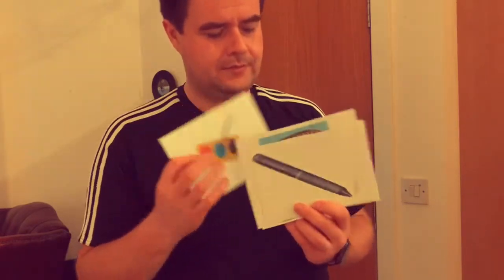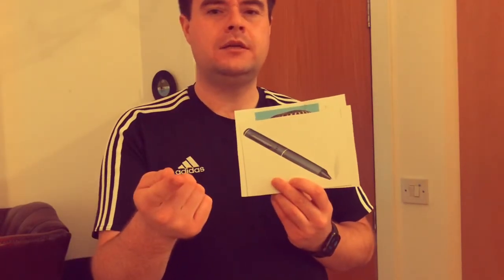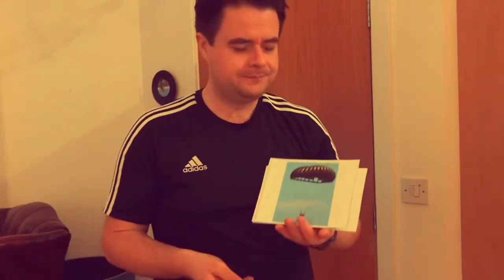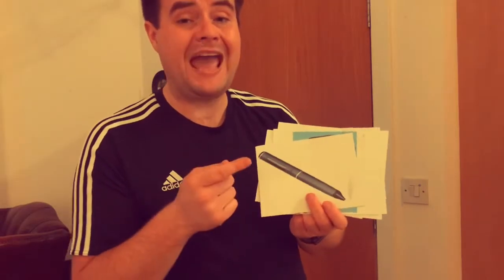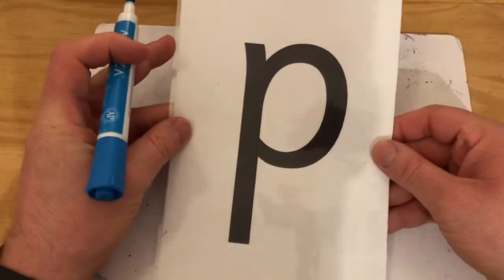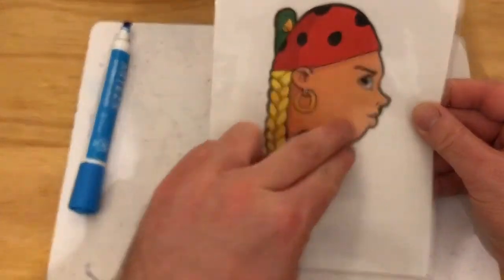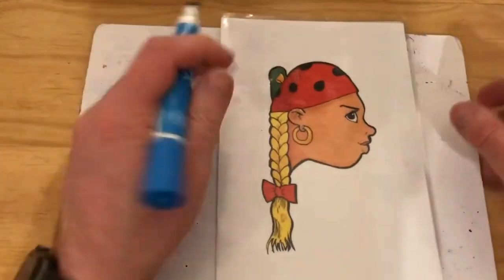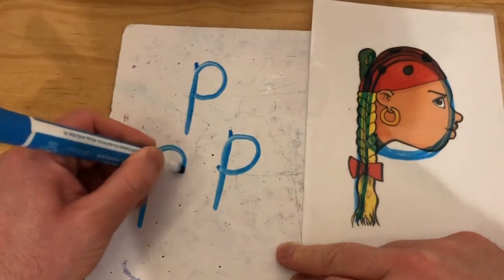Phonics: Phase 2: lesson 4: ‘p’